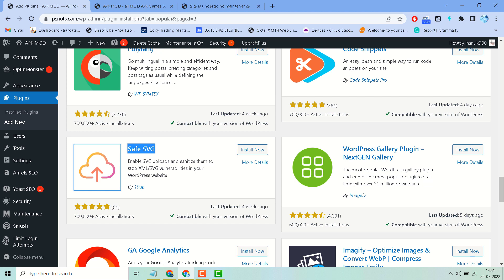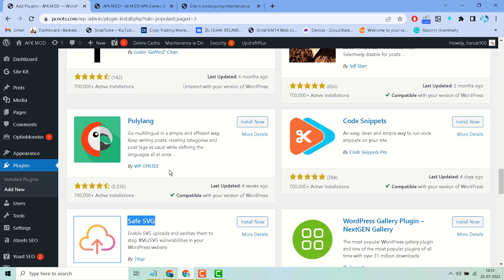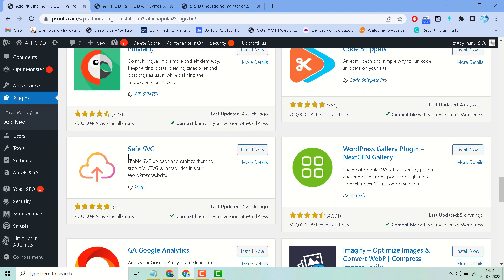How to Safely Enable SVG Files in WordPress